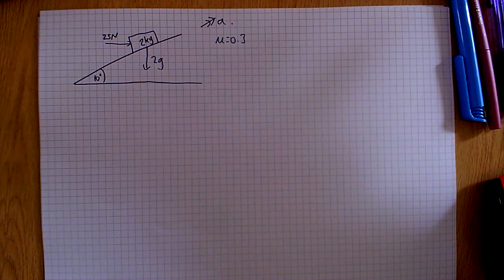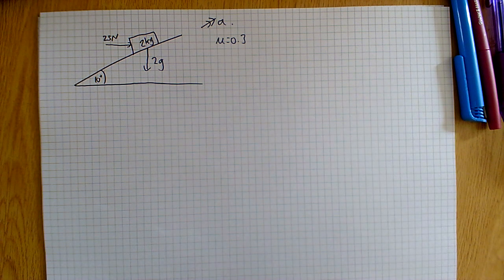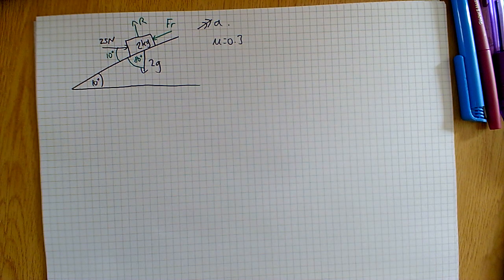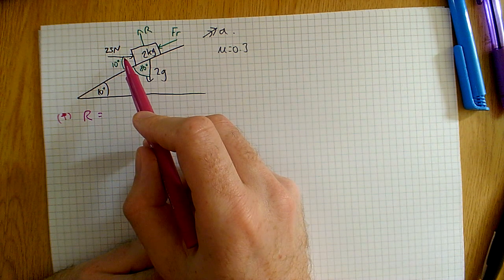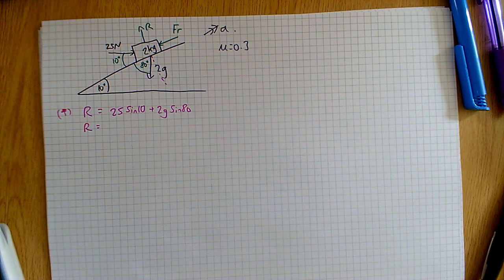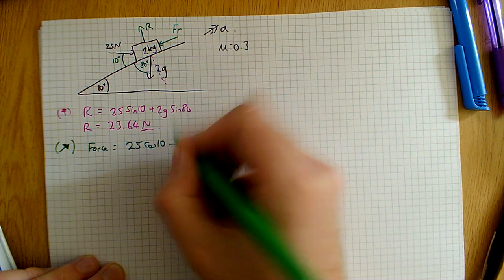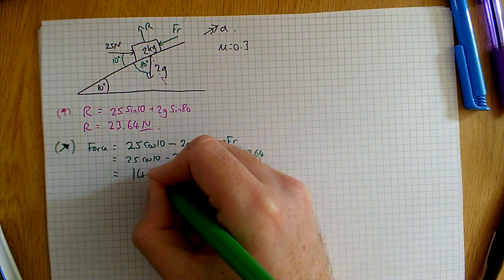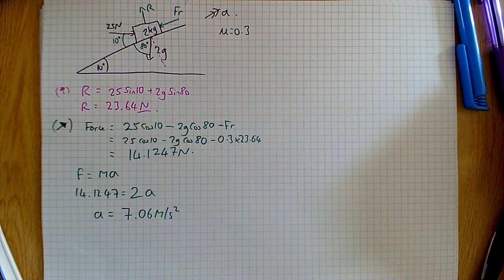Year 2 Mechanics - 7.5 Applications of Forces - Example 11